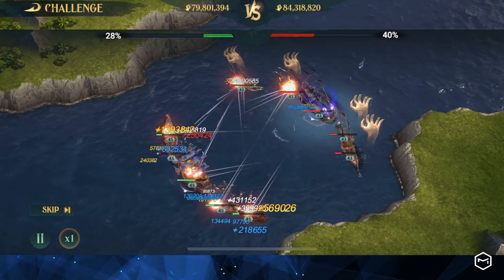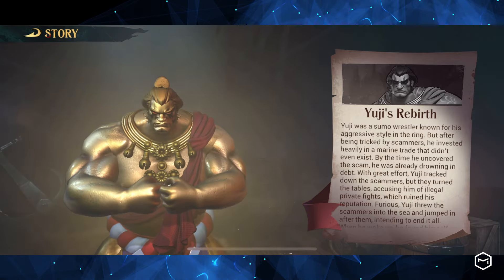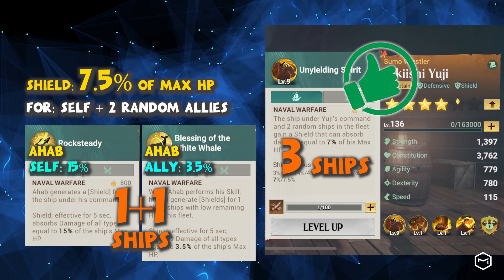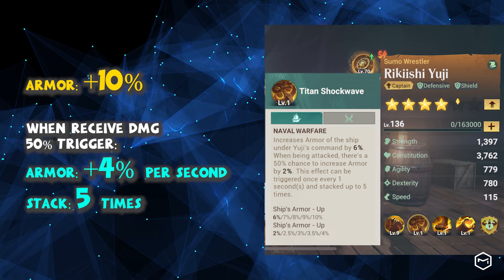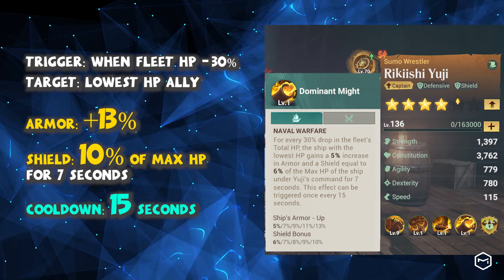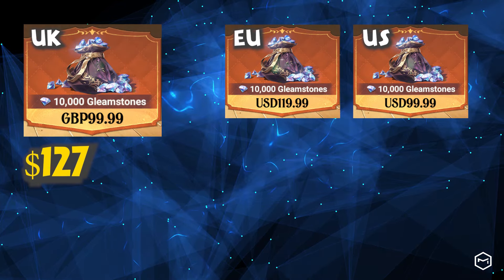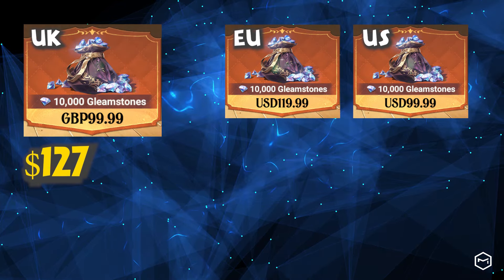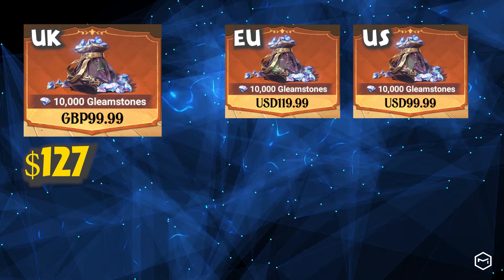Sea of Conquest: Best Ship Setup with Yuji and the Bait Ship Strategy [Double Shields]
00:00 Intro
00:33 Skills
02:10 GemZ
02:49 Indestructible Body
03:41 Setup
04:50 Trinket
05:21 Playback

In Sea of Conquest, facing stronger opponents requires smart strategy and sturdy defense. One essential tactic involves using a bait ship to absorb damage and buy time for other ships. This video on the Meta Instincts channel dives into the knife-throwing hero Yuji and how he strengthens the bait ship with his exceptional shielding abilities. Let’s explore how Yuji’s skills, trinket setups, and defensive combos make him invaluable to this strategy.

Yuji's Skills: Shields, Armor, and Healing Potential
Yuji is a powerful defensive hero who enhances the bait ship with his shield-generating skills:

First Skill: Yuji generates shields for up to 3 ships, including his own, which absorb damage equal to 7.5% of his maximum HP. This shield, though smaller than Ahab’s (which absorbs 15%), benefits more ships. Together, Yuji and Ahab create double-layered shields, significantly boosting protection.

Second Skill: This skill boosts armor by up to 10%. When Yuji’s ship is damaged, there’s a 50% chance of stacking up to 30% additional armor, strengthening the bait ship’s durability.

Third Skill: This skill reduces incoming damage by up to 12%, adding an extra shield worth 10% of his ship's HP, giving the bait ship resilience in intense battles.

Fourth Skill: Triggered when the fleet’s HP falls by 30%, this skill grants the weakest ship an armor boost of 13% and a shield equivalent to 10% of Yuji's HP for 7 seconds, shielding a vulnerable ally from potentially fatal damage.

Indestructible Body: When the fleet’s HP drops below 40%, this powerful skill converts up to 100% of damage received into healing for 3 seconds. While reaching 100% healing requires the max rank, even a rank 6 skill that converts 30% of damage to healing can enhance the bait ship's durability.

Choosing the Right Setup for the Bait Ship
In Season 6 of Sea of Conquest, it’s crucial to position Yuji effectively, especially given the limited Legendary Defensive heroes. Yuji pairs well with the bait ship due to his shield-focused abilities, enhancing its survival rate when facing formidable enemies. We recommend:

Positioning Yuji as Captain on the bait ship to maximize his shielding potential.
Using Delilah as First Mate for her 25% rage boost, helping Yuji cast shields quickly in the first 12 seconds of combat. Alternatively, a legendary healer or damage dealer may also enhance survivability.
When resources are limited, Ahab and Obi on the flagship can support Yuji’s role on the bait ship. Wanda as a rage generator can also help the flagship produce shields faster.

Optimal Trinkets: Boosting Armor and Aggro
To maximize the bait ship's defense, focus on Armor and Aggro bonuses. Recommended trinkets include:

Golden Rudder
Eagle Shield
Lion’s Roar
Eagle Shield is a great option for enhancing aggro, while Golden Rudder or Lion’s Roar increase armor. If a legendary version isn’t available, the purple Eagle Shield can be fused into a legendary one using 100 Starlight Gravels.

Conclusion
Yuji’s shielding abilities and versatility make him indispensable on the bait ship, especially when paired with heroes like Ahab for double-layered defense. By carefully selecting skills, heroes, and trinkets, you can build a robust defense, allowing your fleet to withstand powerful foes.